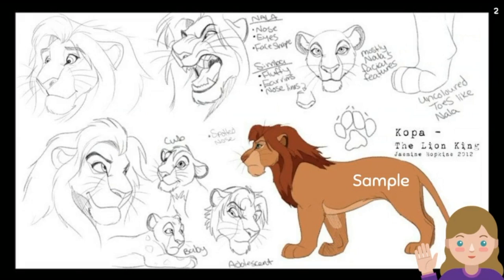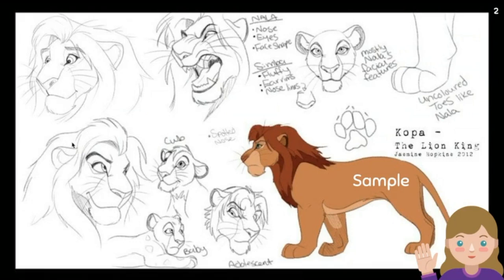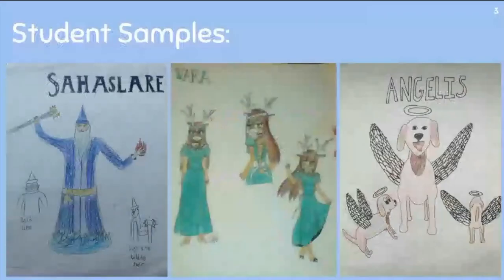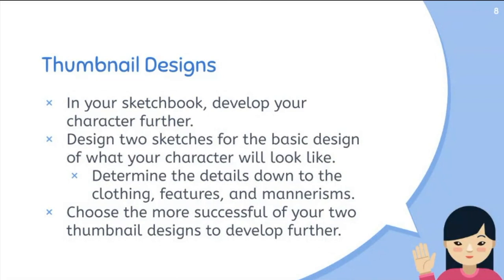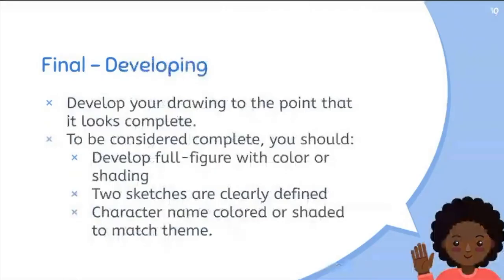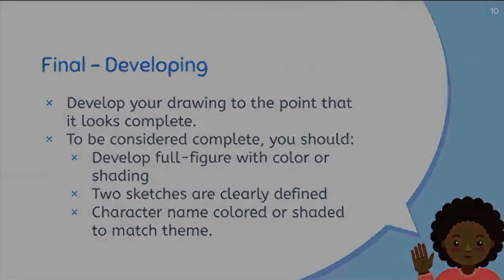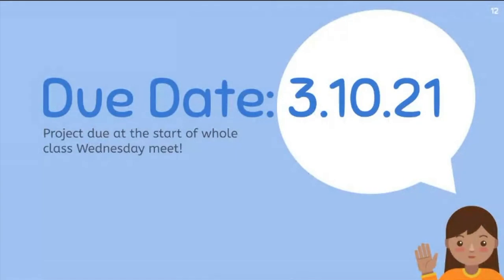Conceptual Character Project Intro